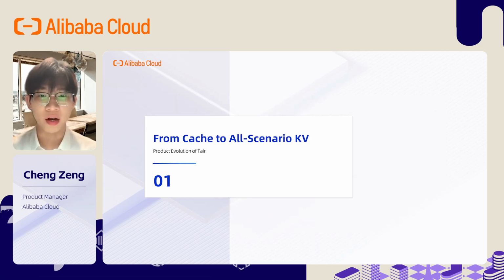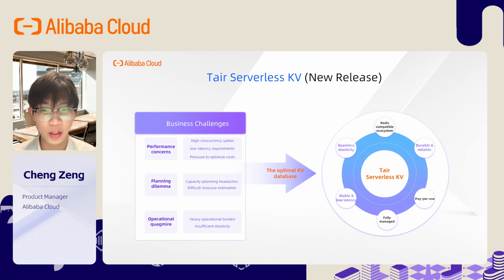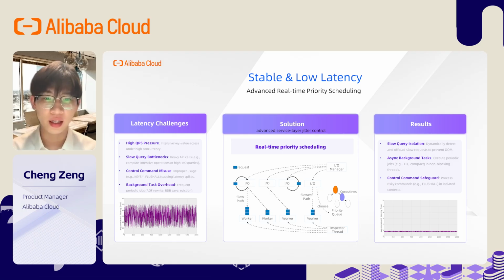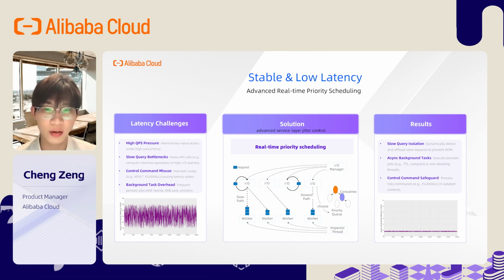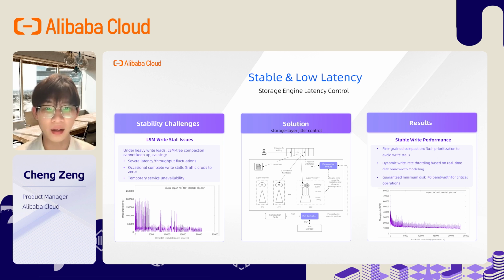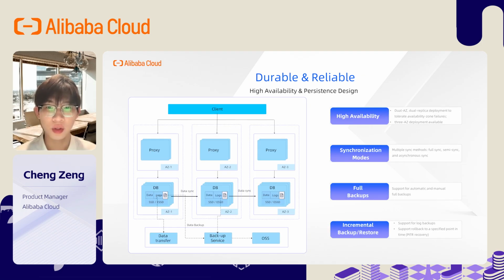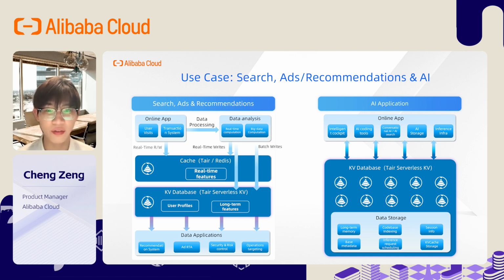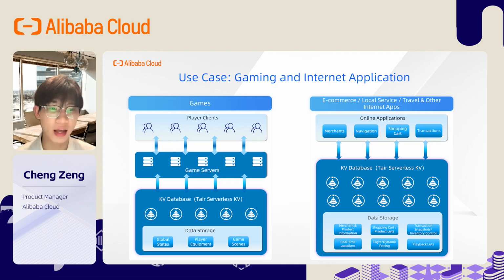The Serverless Odyssey | From Reaction to Resilience: Tair Serverless KV for Unpredictable Workloads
This video presents Alibaba Cloud’s newly released database product, Tair Serverless KV, demonstrating its evolution through the years and covering its core features, advantages, and potential real-world applications. The main themes throughout the talk include the need for high-performance databases that can adapt and scale according to workload demands, especially in the context of e-commerce, AI, and gaming sectors. The video emphasizes Tair Serverless KV as a solution to the limitations of traditional KV databases, highlighting its elasticity, low latency response, persistent storage, and ease of use.

This content is suitable for database administrators, product managers, and IT professionals who seek to enhance system performance while keeping costs manageable. The viewers can learn about the advanced features of Tair Serverless KV, particularly how it addresses scalability and latency challenges in modern applications.